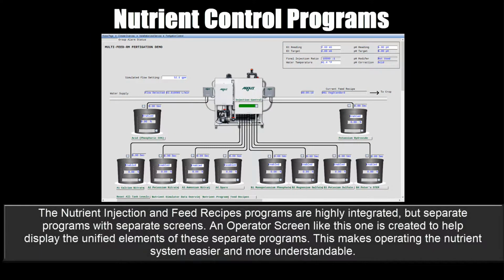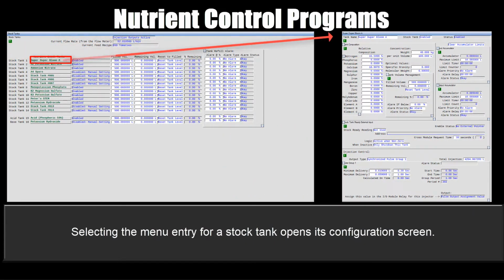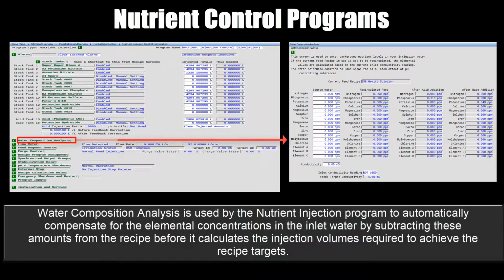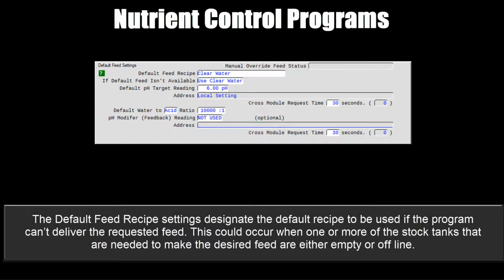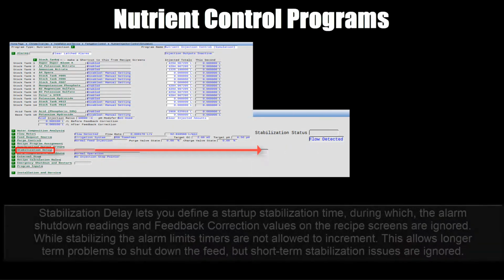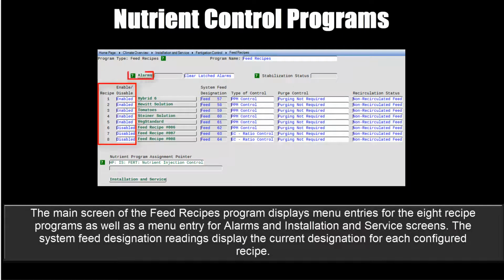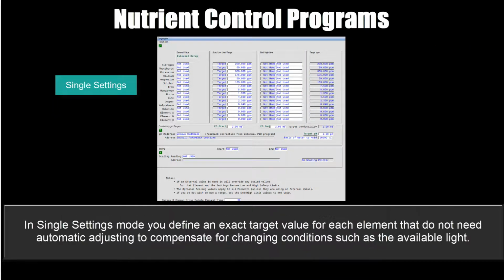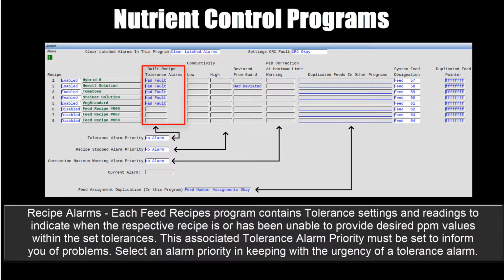Nutrient Control Programs (Advanced)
A detailed look at Argus Nutrient Control Programs and their usage. Nutrient Series #5